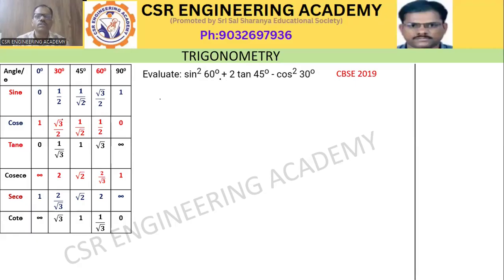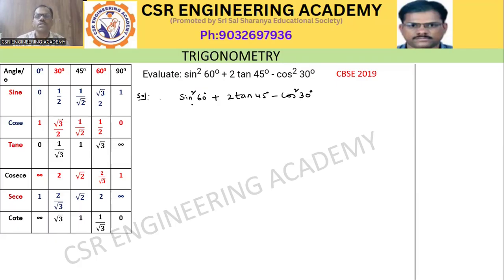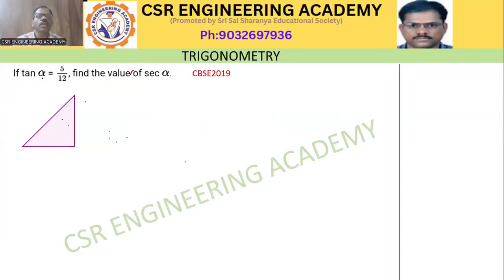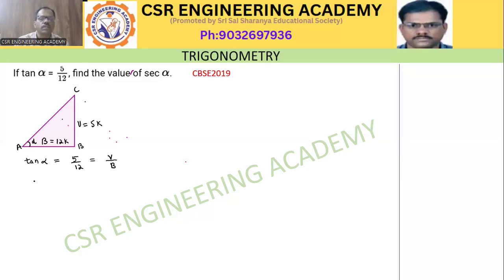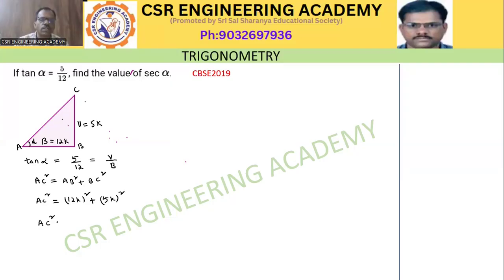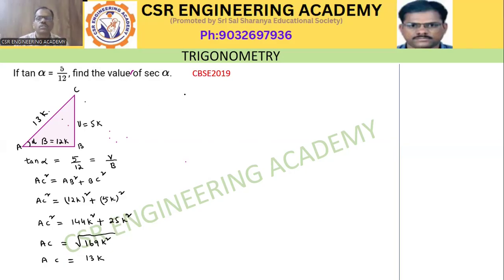TRIGONOMETRY |LECTURE-24|CBSE CLASS-10|PROBLEMS| CSR ENGINEERING ACADEMY